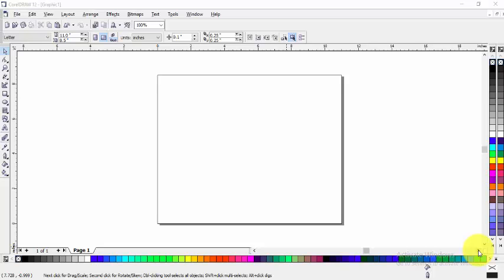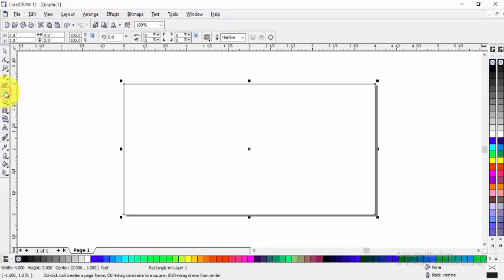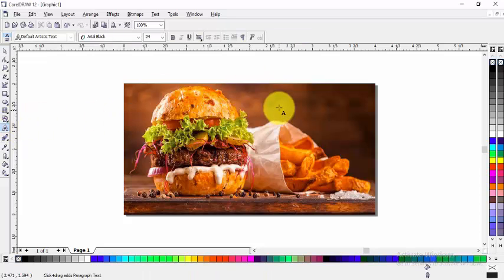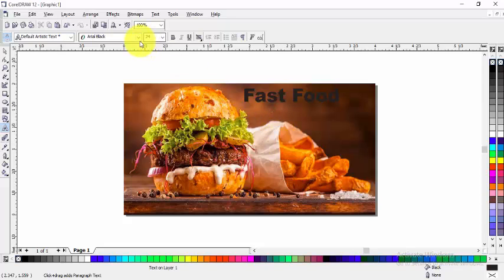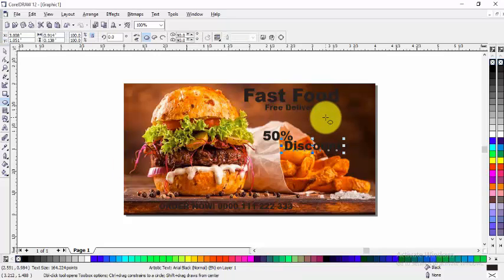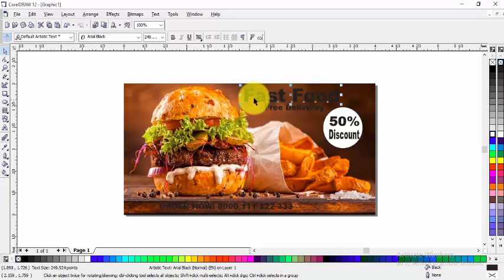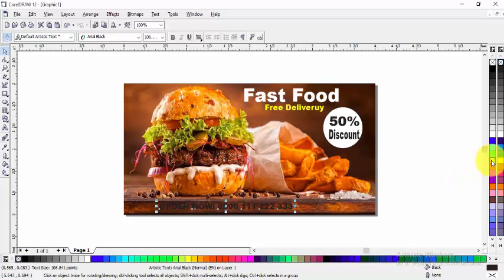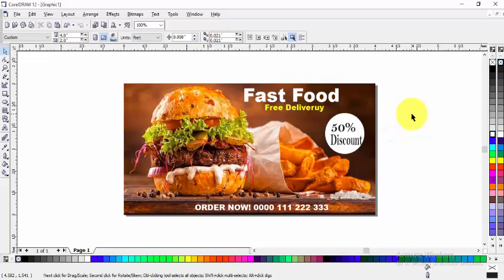CorelDraw How to make BURGER poster design |Burger banner design coreldraw| Burger shop flex core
CorelDraw How to make BURGER poster design | Burger banner design coreldraw| Burger shop flex coreldraw

In this video we will learn How To using BURGER poster design In CorelDraw and many more thing keep learning.

CorelDraw How to make BURGER poster design

Burger banner design coreldraw

Burger shop flex coreldraw

Zeegoals

zeegoals tutorials

For More

Links...